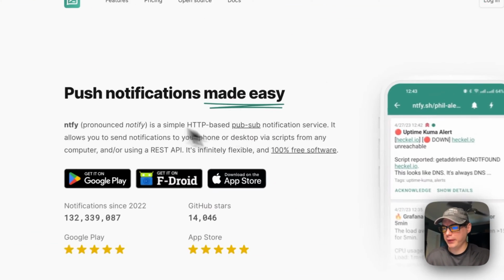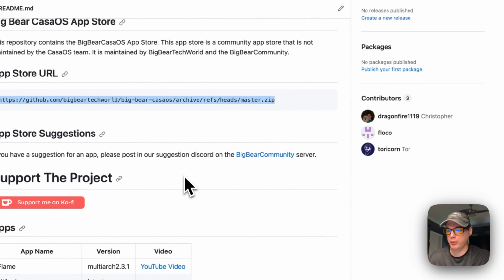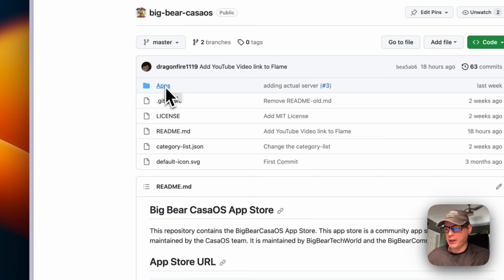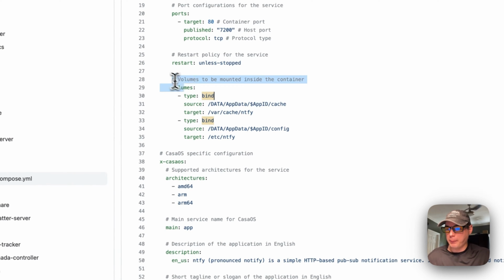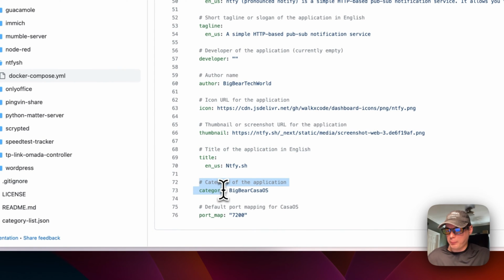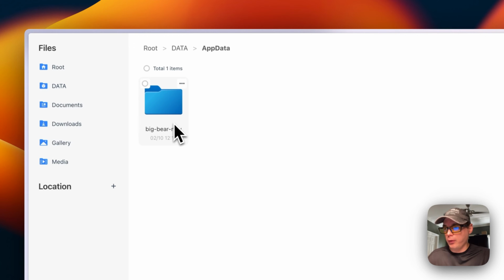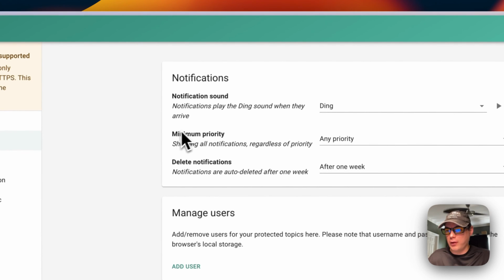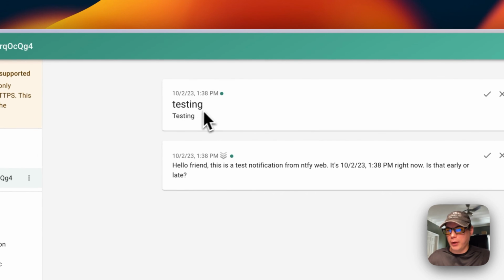How to install Ntfy.sh on CasaOS using BigBearCasaOS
Discover How to Install Ntfy.sh on CasaOS using our App Store BigBearCasaOS! ✨ In this tutorial, we'll walk you through the process, step by step, ensuring you're set up and ready to go in no time.

Ntfy.sh: ntfy (pronounced notify) is a simple HTTP-based pub-sub notification service. It allows you to send notifications to your phone or desktop via scripts from any computer, and/or using a REST API. It's infinitely flexible, and 100% free software.

BigBearCasaOS: This is a CasaOS third-party app store with some neat apps.

About Ntfy.sh:

ntfy (pronounced notify) is a simple HTTP-based pub-sub notification service. It allows you to send notifications to your phone or desktop via scripts from any computer, and/or using a REST API. It's infinitely flexible, and 100% free software.

🔍 Table of Contents:

00:00 Intro
00:40 About Ntfy.sh
01:56 About BigBearCasaOS
02:47 Setup BigBearCasaOS
03:33 Explain Docker Compose
07:08 Install Ntfy.sh
07:46 Show Files
08:23 Container Options
09:30 Show UI
11:42 Ending